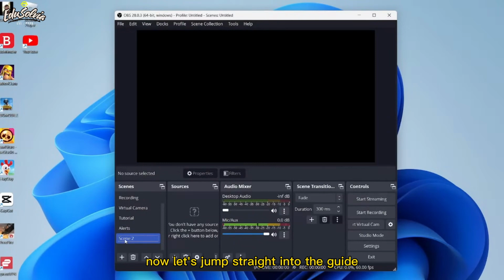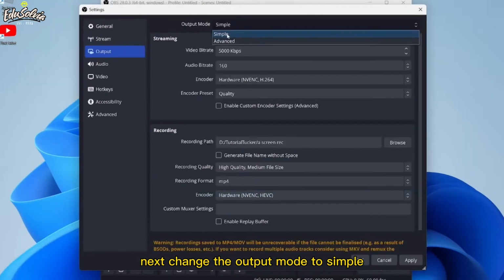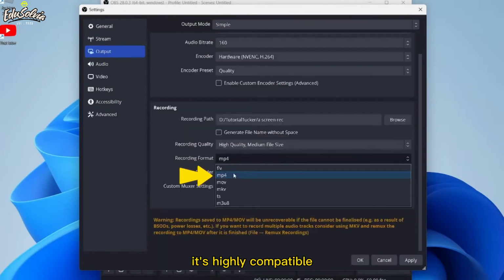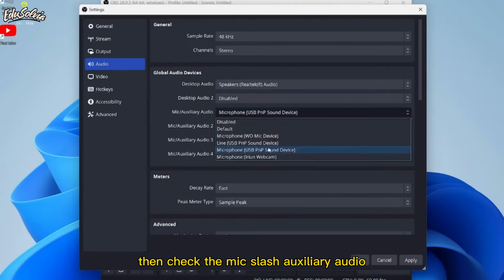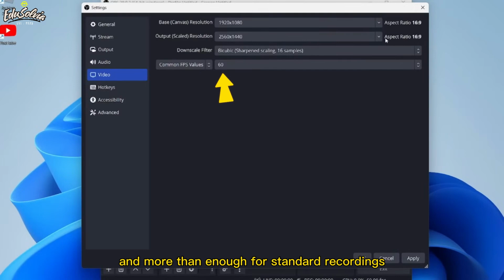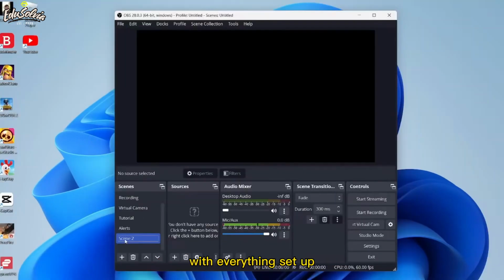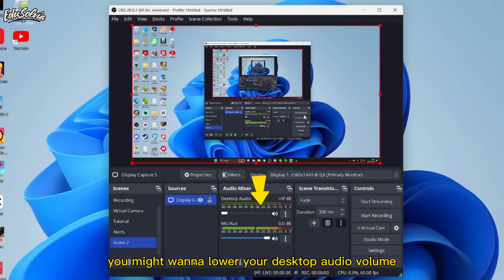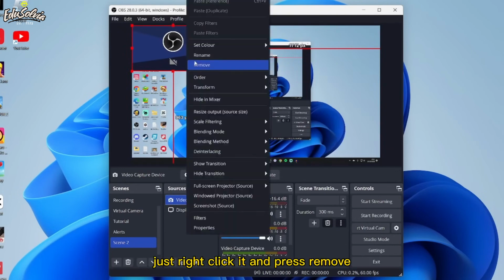How to Use OBS Studio to Record Your Screen in 2026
✅ Learn how to use OBS Studio to record your screen with crystal-clear video + microphone audio.
In this step-by-step OBS tutorial, I’ll show you the best way to set up Display Capture/Window Capture, fix black screen issues, and export in the right format for YouTube.

⏱️ Chapters (add your timestamps):
00:00 Intro
00:15 Download & Install OBS
00:45 Best Settings (Video + Output)
02:10 Add Display Capture / Window Capture
03:20 Add Mic + Desktop Audio
04:10 Record in MKV + Remux to MP4 (recommended)
05:10 Hotkeys (Start/Stop Recording)
06:00 Final Test + Tips

🔥 What you’ll learn:

How to set up Recording Path, Format, Encoder, and Quality

Display Capture vs Window Capture (when to use each)

Best recording settings for smooth videos (1080p / 60fps options)

Audio setup for voice + system sound

📌 Helpful Tips:

Use OBS Auto-Configuration Wizard for a quick optimized setup.

Most recording settings are under Settings → Output (Recording Path, Format, Encoder).

If you have an NVIDIA GPU, NVENC is a strong option for recording quality/performance.